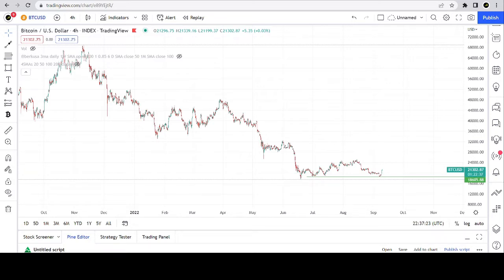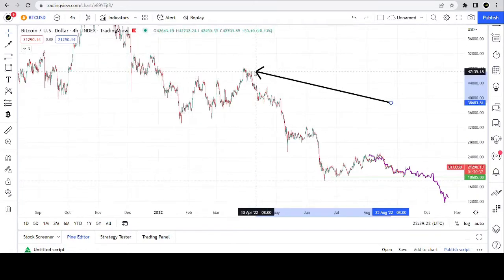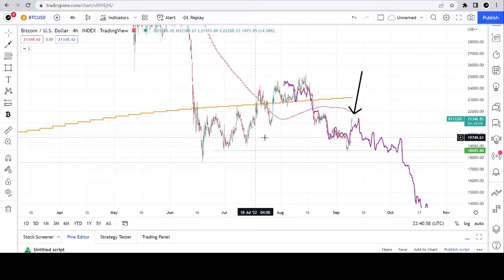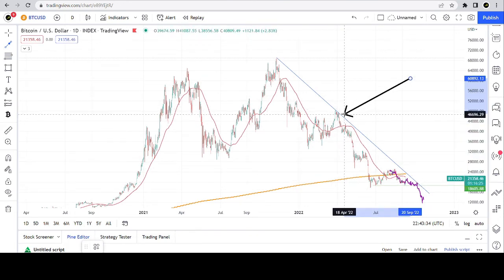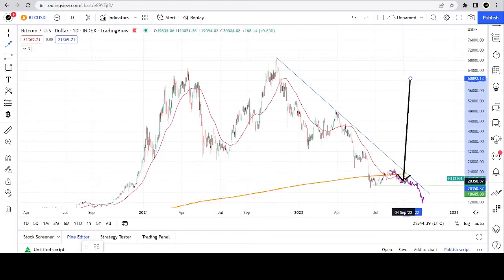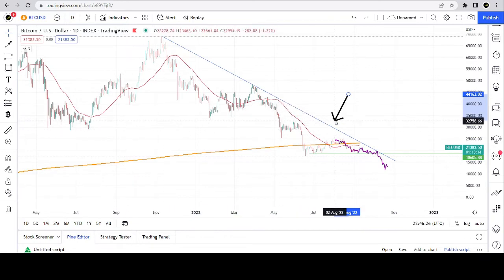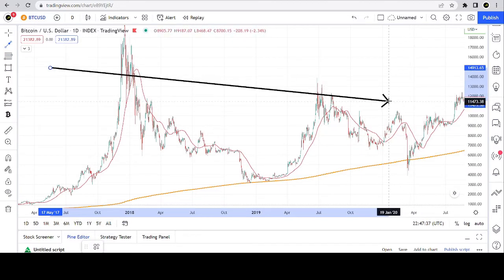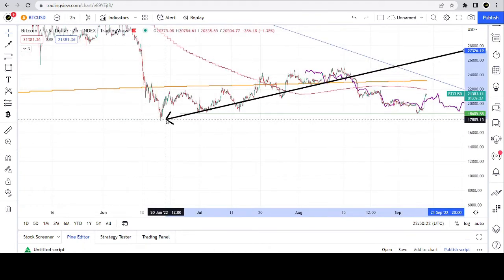Bitcoin Is Following This Fractal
Discover the fractal that Bitcoin is currently following. Find out what may be around the corner for Bitcoin and how todays structure relates to previous Bitcoin corrections.